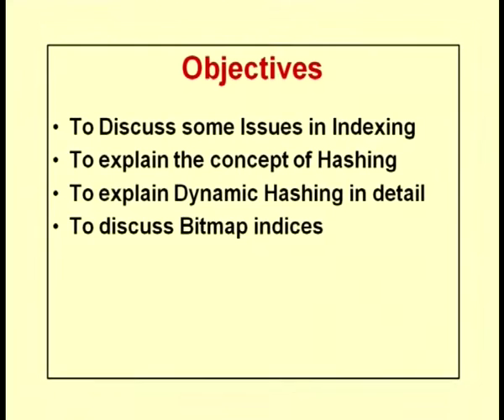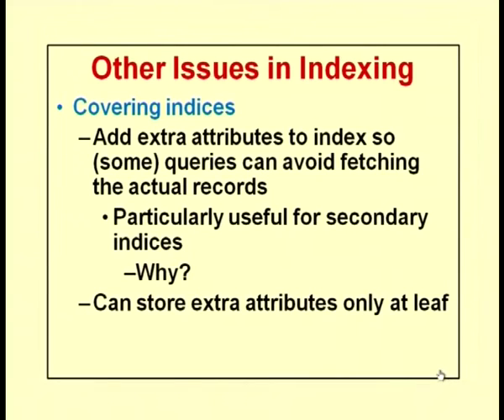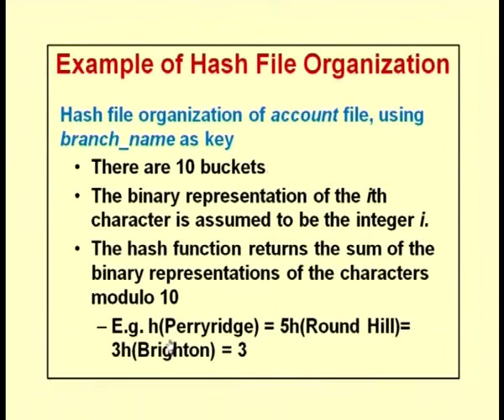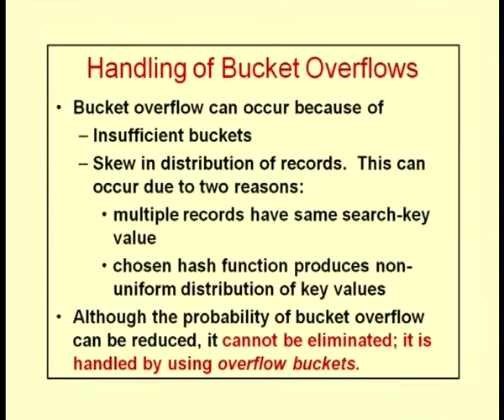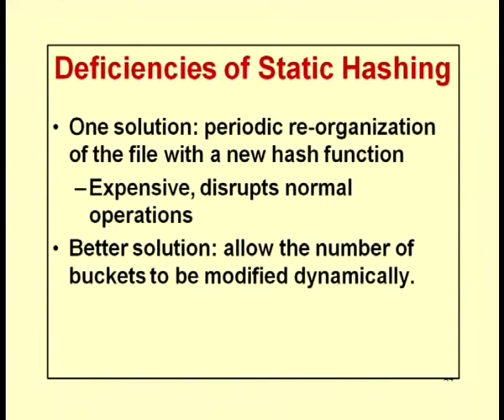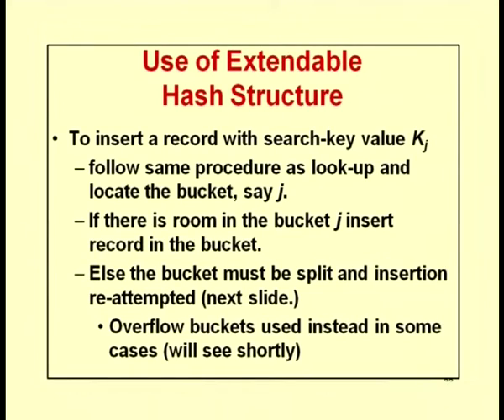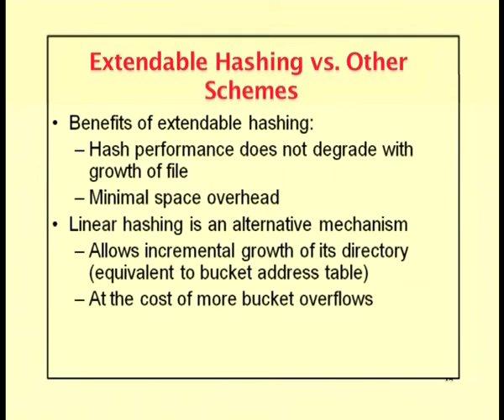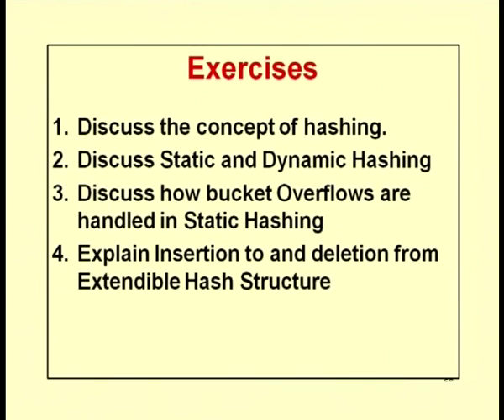Indexing and Hashing Part-II